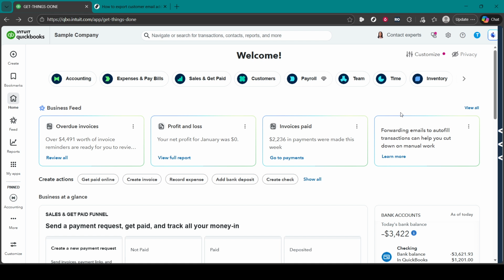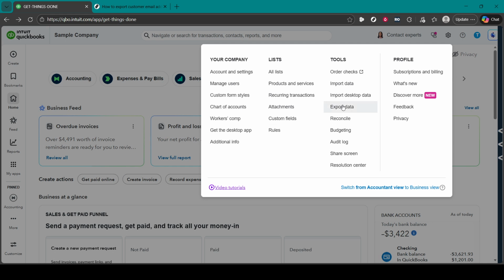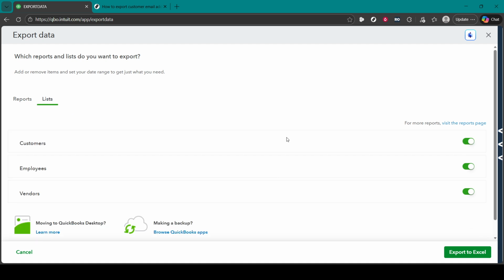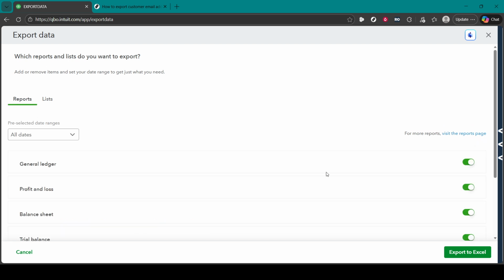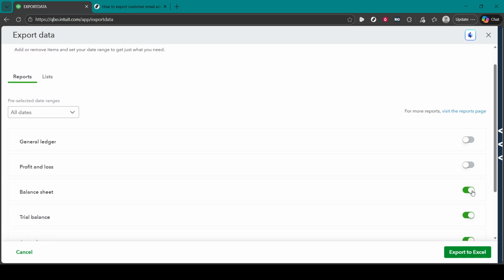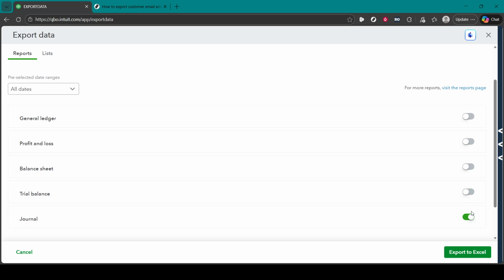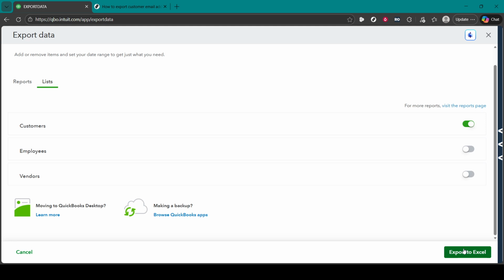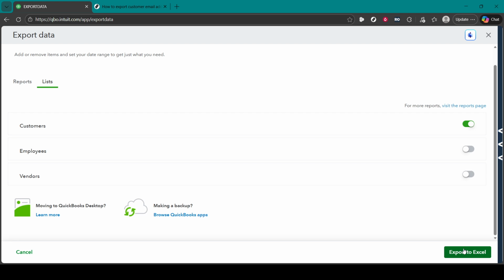How To Export Customer Email Addresses In QuickBooks Online (Easiest Way)(2026 Guide)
Extracting your client contact data for marketing or external communication is a vital step in scaling your outreach. In this 2026 updated tutorial, I show you the easiest way to export customer email addresses in QuickBooks Online. Mastering the "Export to Excel" workflow is essential for building mailing lists and maintaining accurate CRM records outside of your accounting software for the current fiscal year.

We navigate the modern 2026 "Customers & Leads" and "Reports" dashboards to demonstrate the fastest extraction method. You will learn how to customize your customer contact list to isolate email addresses, how to filter for active clients only, and the most reliable way to download this data into a clean spreadsheet format. This professional workflow is optimized for the latest software versions to help you master your business financials.